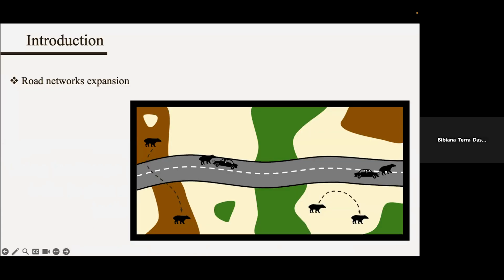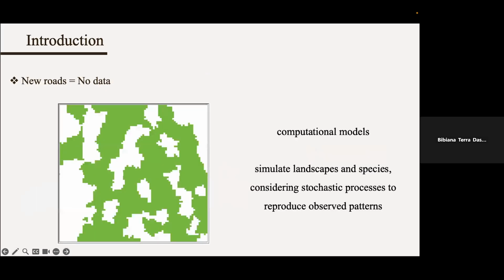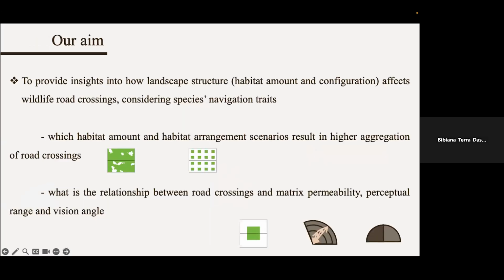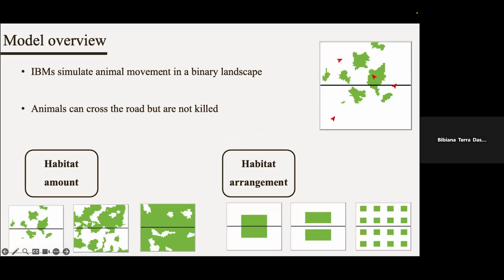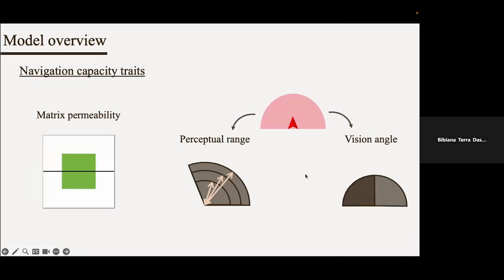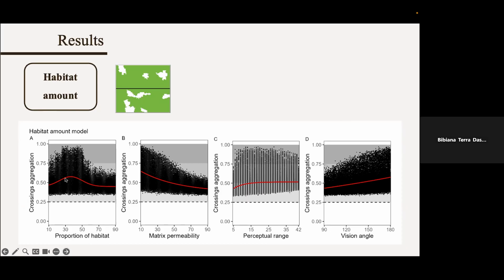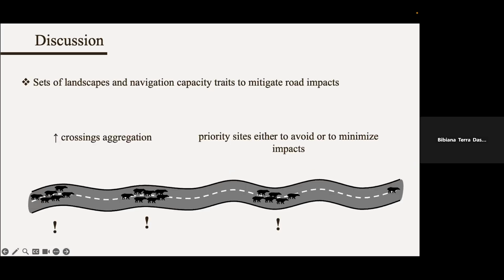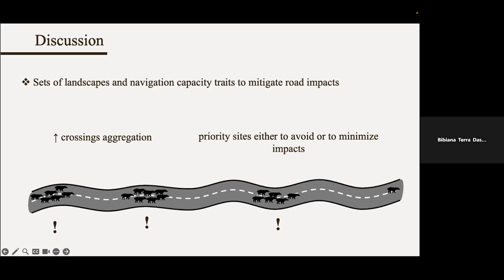ICOET 2025 Day 1: Lightning Session 1-#277-Using Landscape Structure and Species Navigation Trait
Using Landscape Structure and Species Navigation Traits to Plan Road Mitigation: Insights from Individual-Based Models
Bibiana Terra Dasoler (Universidade Federal do Rio Grande do Sul), Fernanda Zimmermann Teixeira, Andreas Kindel, Fernando Ascensão, Vinicius A. G. Bastazini